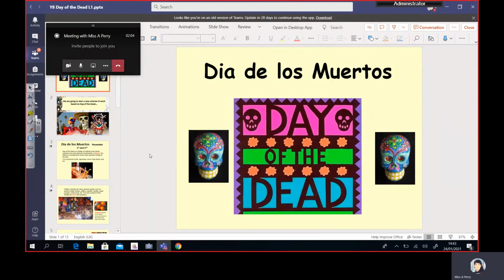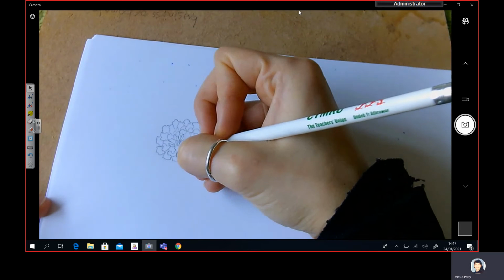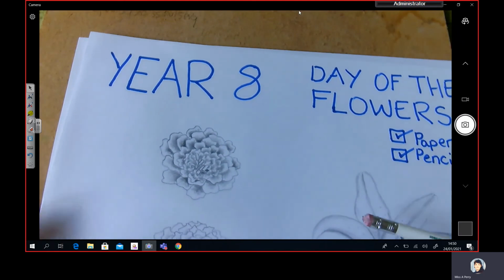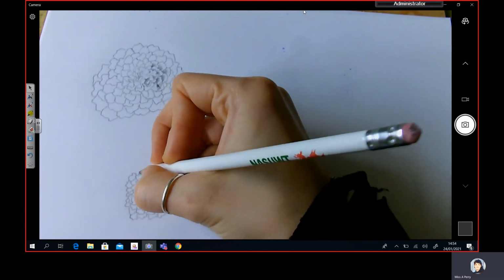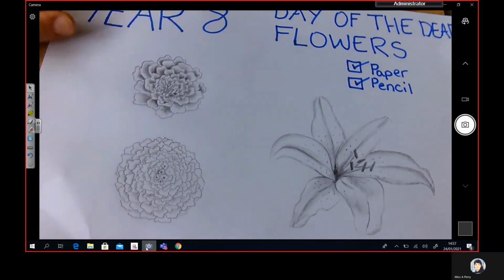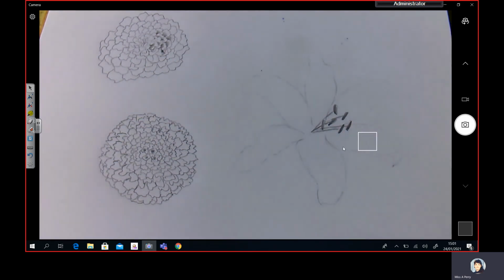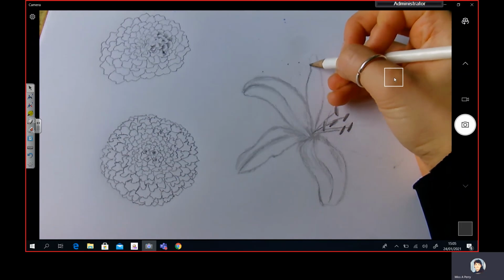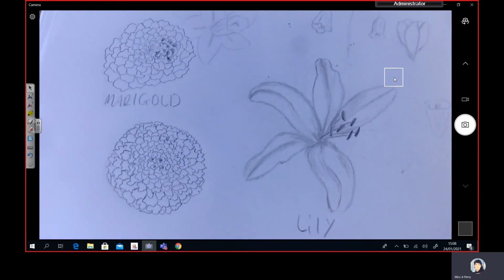Flowers Demo - Day of the dead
Year 8 - Use these simple techniques to draw beautiful flowers in preparation for your day of the dead skull. This can be done in a normal pencil or HB

Marigolds are said to bring back spirits
Lilys are known for rebirth and purity

Marigold 1 (1:37)
Marigold 2 (8:10)
Lily (14:47)
This video is long so feel free to skip through or play on double speed :)